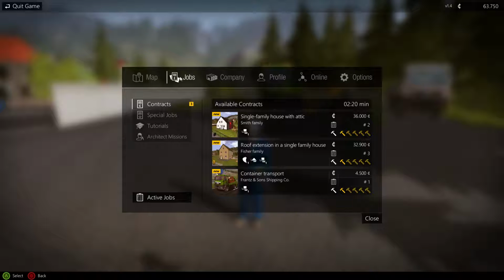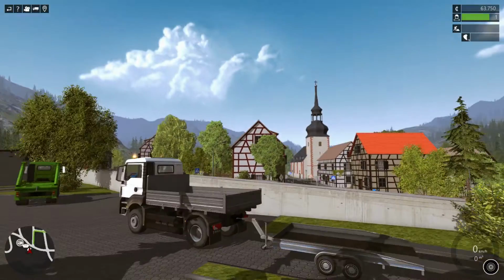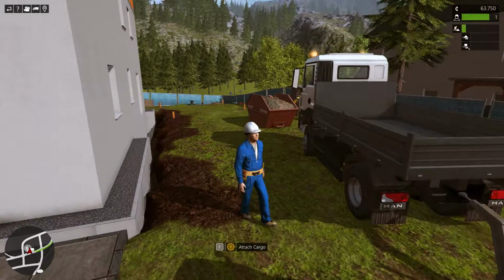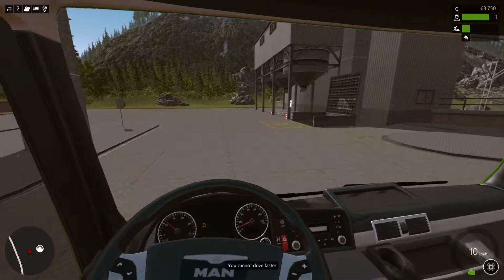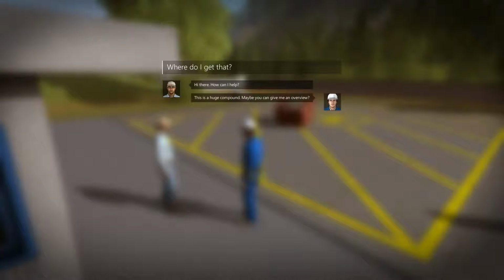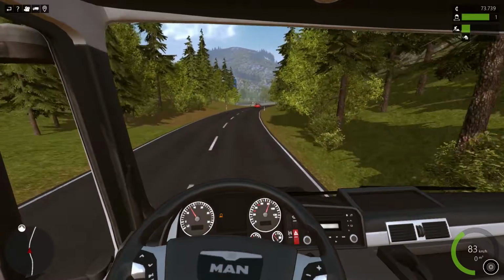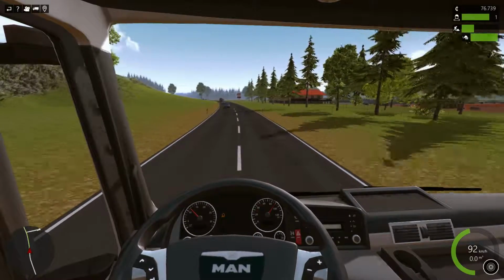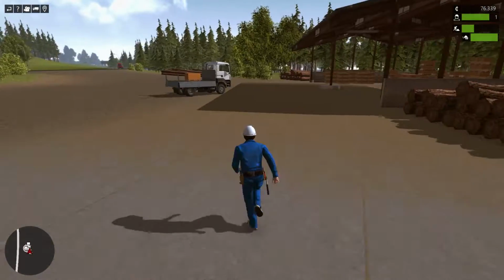Construction Simulator 2015 - Episode #3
In this Video i take on a new project to build an extension to someones house, and well it doesnt quite go to plan!